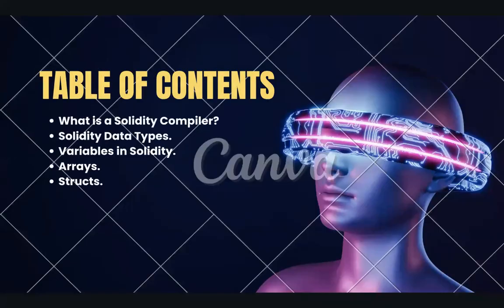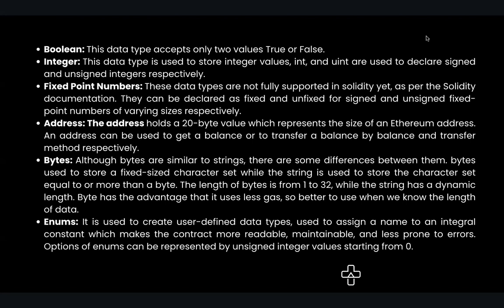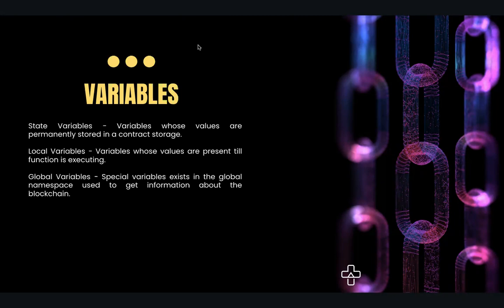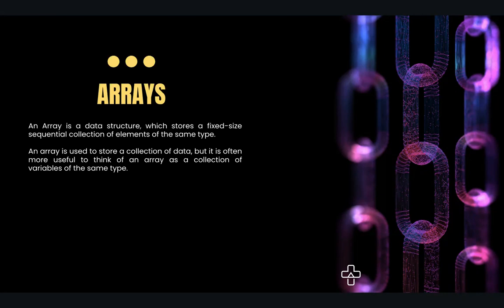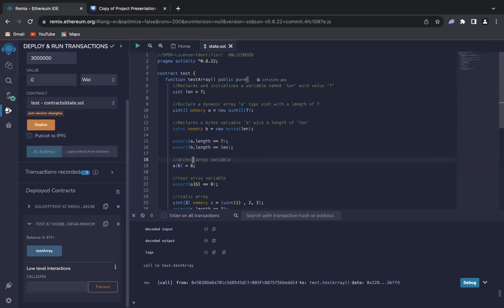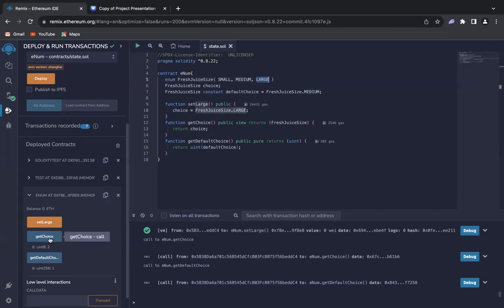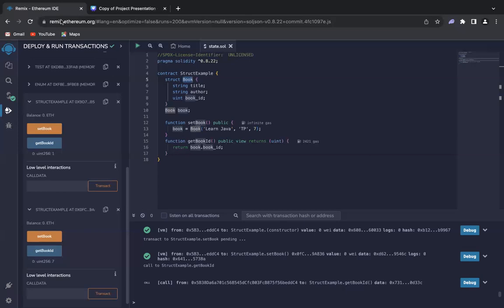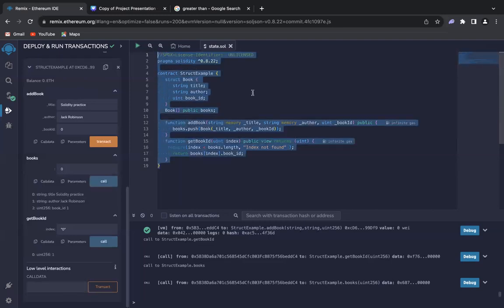SOLIDITY BOOTCAMP DAY 2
Introducing Data Types in Solidity.